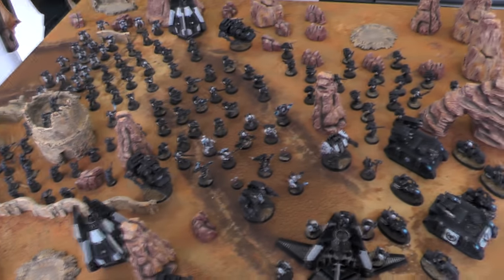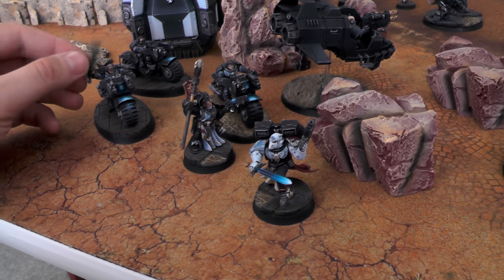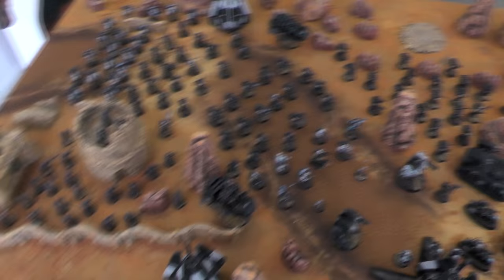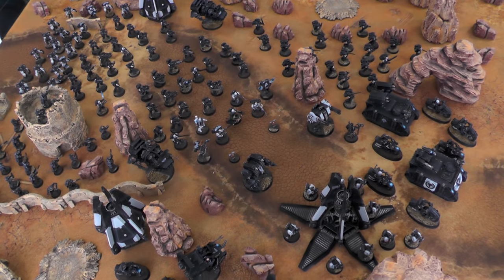RAVEN GUARD ARMY - LVL 4 MINIATURE SHOWCASE 4K